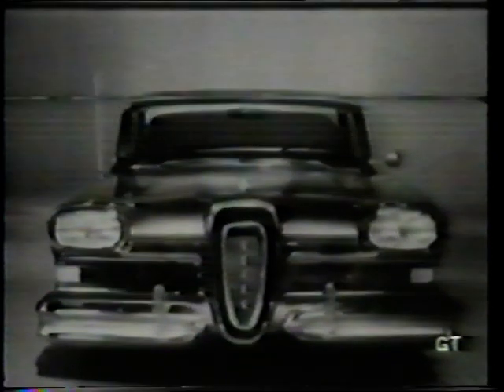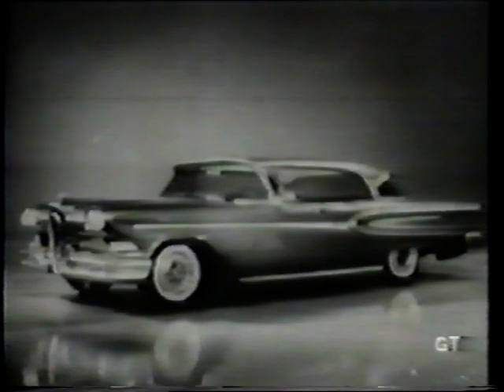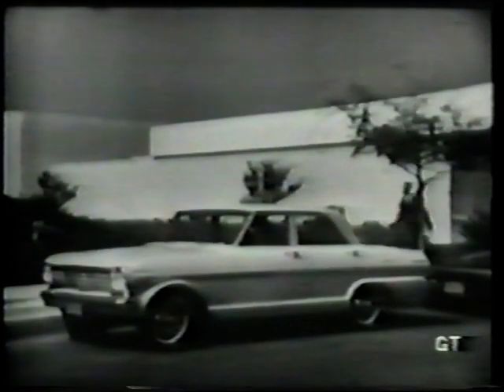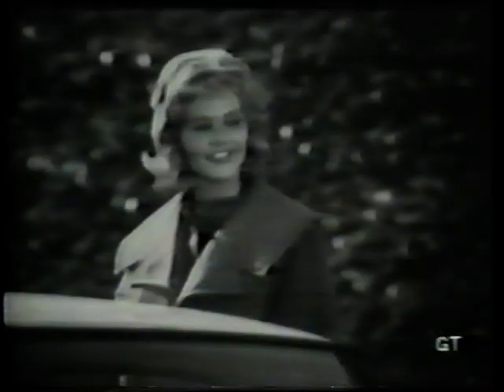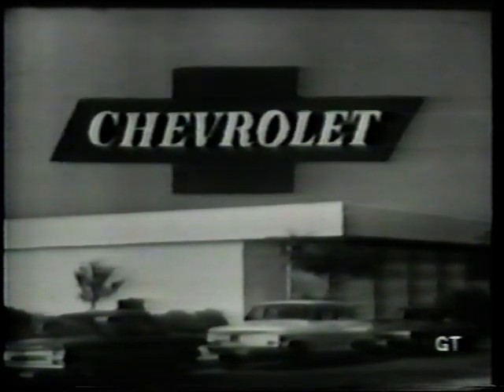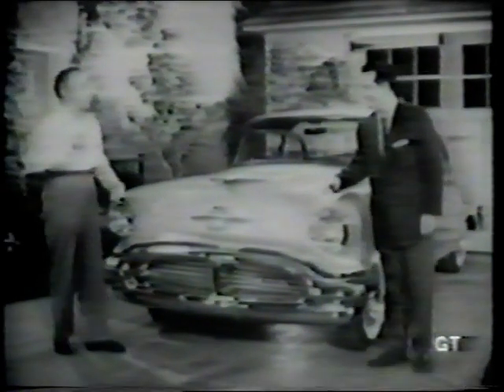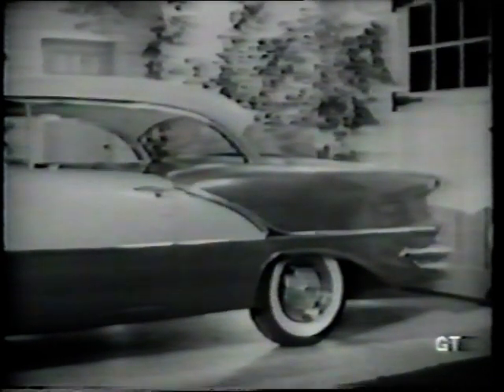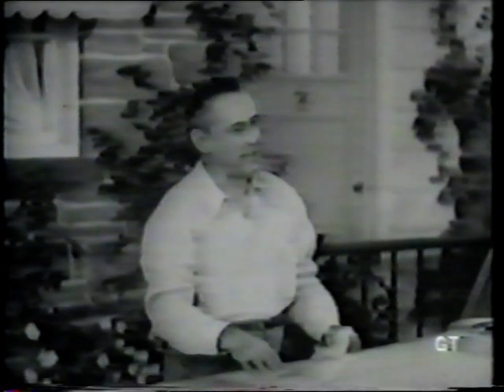1950's & 1960's Old American Classic Car TV Ads (part1) VERY RARE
1950's & 1960's Old American Classic TV Car Ads (part1) yes this footage weve had for many years packed away and luv this being highly collectable footage of 1950's & 1960's Old American Classic TV Car Ads (part1) prob not around anymore - hope u enjoy them , we have part 1 & part 2 split into separate ones being 1 hour each parts 1/2/3/4 - cheers